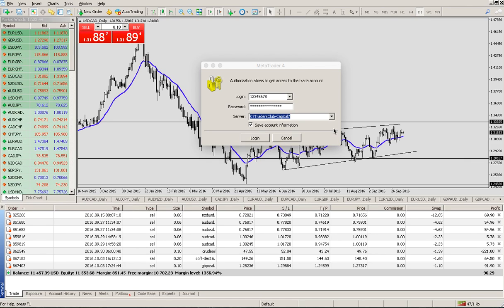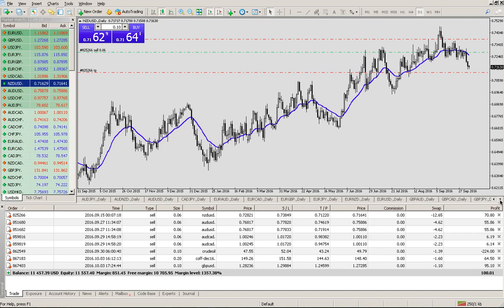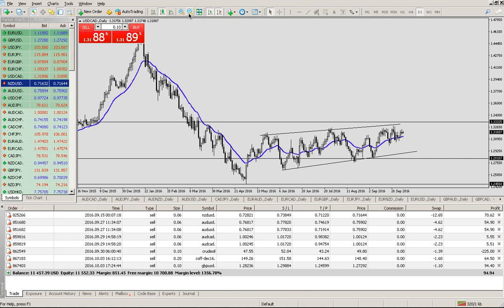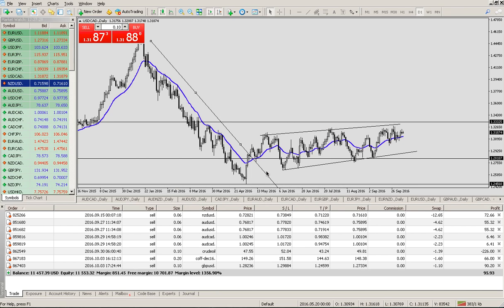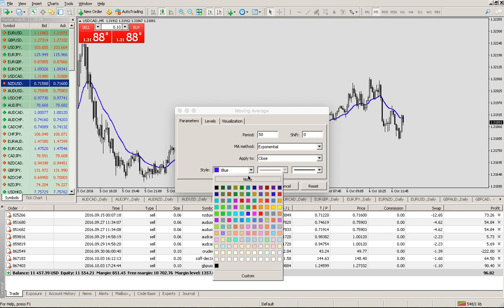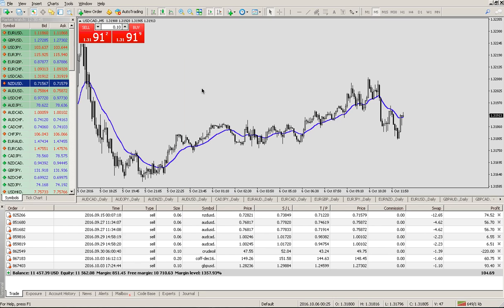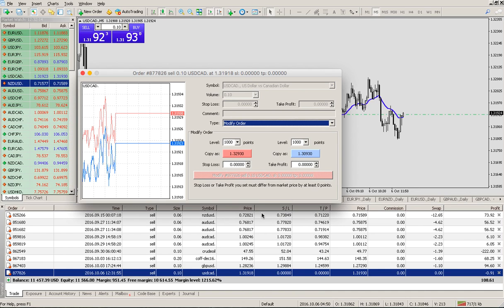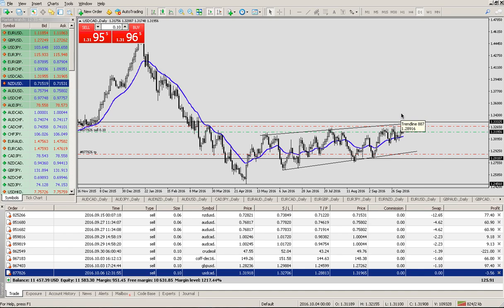MT4 Plaform Demonstration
How to use the MT4 Platform
- Add and view charts
- Add trendlines, support/resistance, indicators
- Customise charts layout and colours
- How to toggle timeframes
- How to place trades (EP, TP, SL)